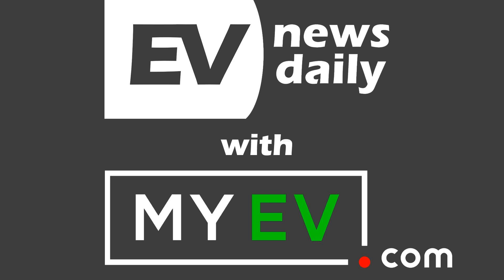21 Sep 2020 | Tesla Prepares For Self-Driving Subscription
On today’s podcast:

  Tesla is preparing to launch Full Self-Driving subscription Buy the Only 220-MPH Rimac Concept One on the Market UK Police &amp; Fire services buy Peugeot electric vehicles Accelerated electrode drying could reduce battery production cost Tesla Battery Day could introduce us to the world of dry electrode manufacturing ChargePoint reportedly closer to going public Golf GTE Reviewed

 Show #895

 Good morning, good afternoon and good evening wherever you are in the world, welcome to EV News Daily for Monday 21st September 2020. It’s Martyn Lee here and I go through every EV story so you don't have to.

 Thank you to MYEV.com for helping make this show, they’ve built the first marketplace specifically for Electric Vehicles. It’s a totally free marketlace that simplifies the buying and selling process, and help you learn about EVs along the way too.

 TESLA IS PREPARING TO LAUNCH FULL SELF-DRIVING SUBSCRIPTION

 "Tesla is preparing to launch a new Full Self-Driving monthly subscription based on an update to its mobile app and it is putting a deadline on the newly reintroduced Enhanced Autopilot package." writes electrek: "Elon Musk confirmed that Tesla planned to release such an option “toward the end of the year”. With the FSD package’s price back into focus as Tesla reintroduced its Enhanced Autopilot package yesterday, we see evidence that the subscription launch might be imminent. While Tesla has had codes to prepare for a new subscription model for a while, this update closer to the end of the year could indicate that Tesla is preparing to soon release the new way to access its Full Self-Driving software. When confirming plans to offer a monthly subscription to access the features, Musk made it clear that buying the FSD package will remain the best option financially"

 BUY THE ONLY 220-MPH RIMAC CONCEPT ONE ON THE MARKET

 "hat we have here is the only Rimac Concept One coupe on sale right. Yes, that Rimac Concept One, the ultra-rare electric hypercar Richard Hammond famously drove off a cliff in 2017 while filming an episode of The Grand Tour. Only eight were built, seven remain, and this is an incredibly rare chance for someone to acquire one of the fastest electric cars on earth. For $1.6 million—electric speed isn't cheap." writes The Drive: "The Rimac One is all-electric using a 90-kWh battery and four hub-mounted electric motors generating 1,224 horsepower and 1,180 pound-feet of instant torque. According to Rimac, this kind of performance allows the Concept One to reach zero to 60 in under 2.5 seconds and run silently all the way up to 220 mph. There’s not a lot of information on this car except that it has a little over 100 miles on the clock."

 UK POLICE &amp; FIRE SERVICES BUY PEUGEOT ELECTRIC VEHICLES

 "Peugeot is seeing growing demand from UK Police and Fire services for electrified vehicles. The French company said, 13 per cent of the cars ordered were all-electric with the e-208 being among the bestsellers to serve in British emergency services." says electrive: "The all-new e-208, launched in January this year, accounted for 81 vehicles within the final total of 611 cars to 38 forces. These vehicles delivered have been put to operational use, supporting frontline activity across the UK, according to the Peugeot press information. The other vehicles on order include 308 and 308 SW, Traveller, 3008 SUV and 5008 SUV, Partner, Expert and Boxer vans as well as the all-new 208 and said e-208. Mayn of these are from Peugeot’s electrified line-up on offer in the UK."

 ACCELERATED ELECTRODE DRYING COULD REDUCE BATTERY PRODUCTION COST

 "The quality of Li-ion battery cells depends on the electrode layers that store the battery’s energy. Both the anode and the cathode material are applied in a thin layer of water-based or solvent-based paste onto a conducting foil made of copper (anode) and aluminum (cathode). Researchers of KIT’s Thin Film Technology (TFT) group developed a coating process that allows electrodes to be produced in less time than with traditional methods." says ChargedEVs: "EPIC focuses on energy-efficient drying technologies and optimal moisture management for the materials used along the process chain, from drying to cell assembly. TFT studies conventional drying processes, high-power radiators and drying management in general."

 TFT’s Dr. Philip Scharfer: "Higher coating speeds are particularly attractive when drying time can be reduced and the expensive drying line does not have to be extended."